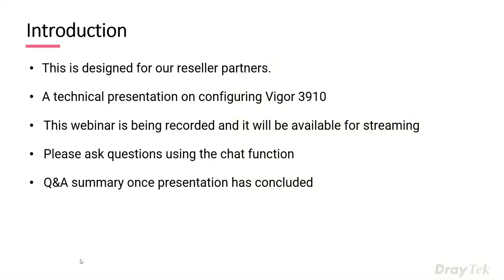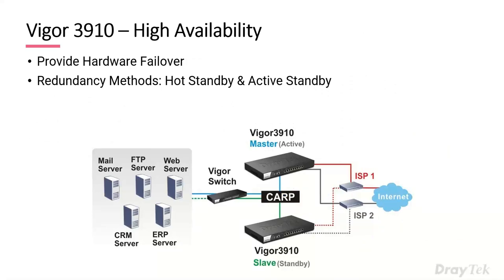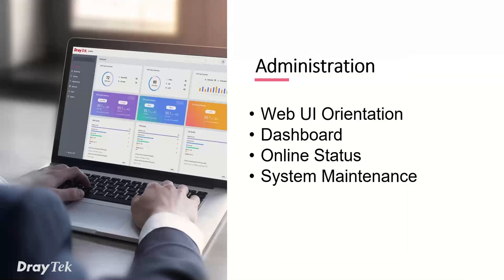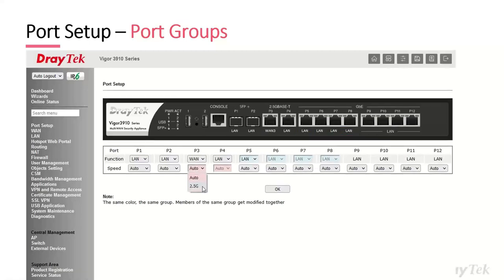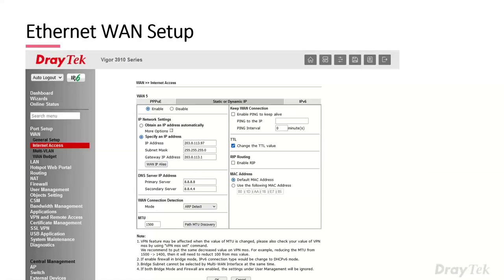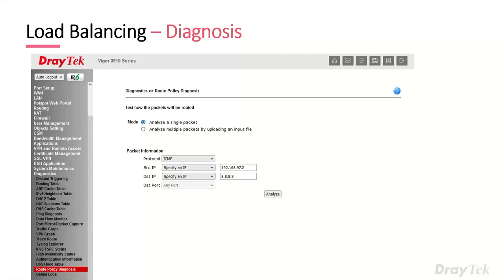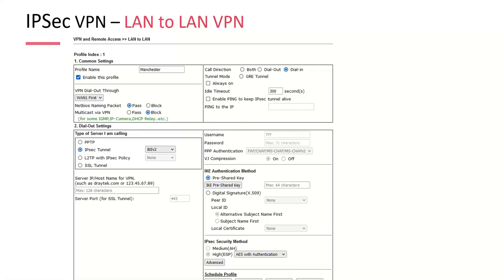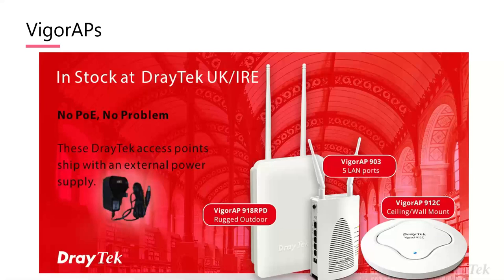Webinar: DrayTek Vigor 3910 - Features and Configuration Tips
The Vigor 3910 is a high-performance, Multi-WAN router and VPN concentrator. It is DrayTek’s fastest and most powerful router - ideally suited for increasing throughput demands on HQ sites.

It is also perfect for:

- Upgrading multi-tenancy buildings from DSL to FTTP
- Supporting 100s of hybrid workers
- Secure data management between multiple branch offices
- High-priority broadband failover strategies
- Larger VLAN management for security, service separation and service isolation

Watch our webinar, with DrayTek UK/IRE CTO Alex Shuker, to learn more about the DrayTek Vigor 3910 capabilities and practical configuration tips for common scenarios.